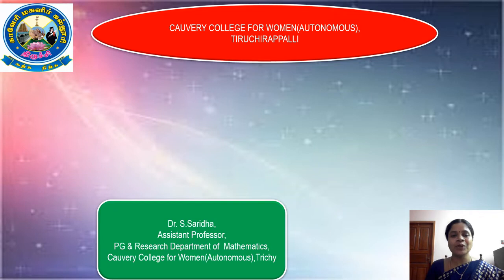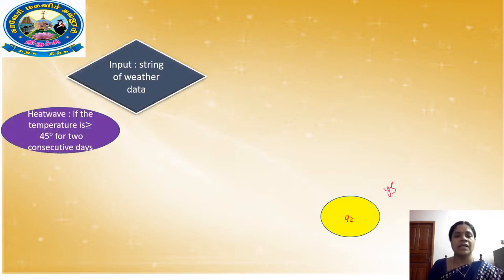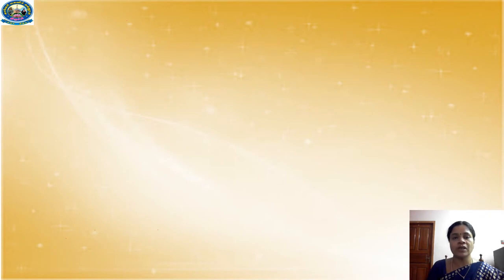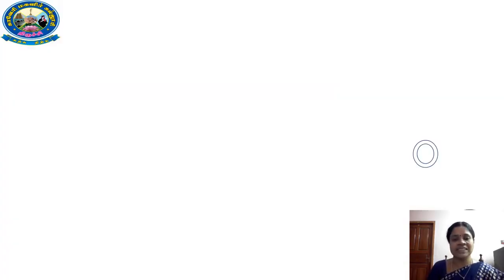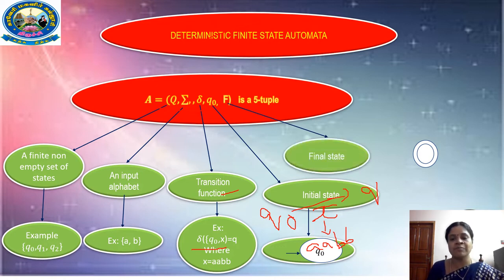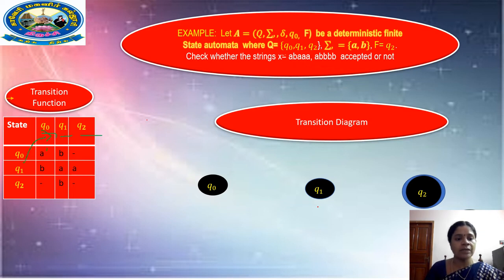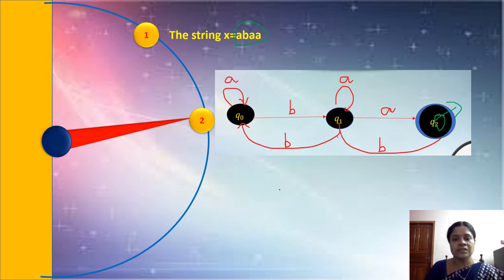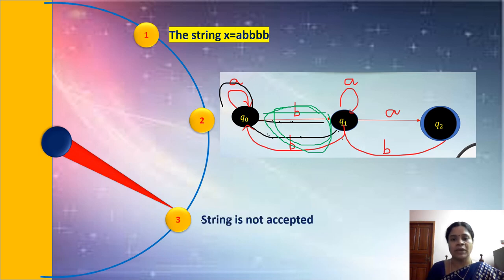Deterministic Finite State Automata - Dr.S.Saridha